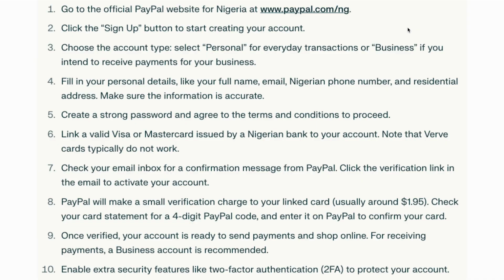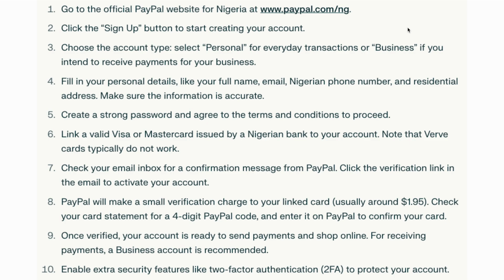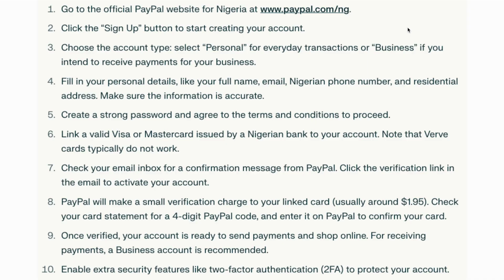How To Register PayPal Account in Nigeria (WORKING 2026!)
Learn how to register a PayPal account in Nigeria (WORKING 2026!) 🇳🇬💳 This step-by-step PayPal Nigeria tutorial shows you how to create, verify, and link your PayPal account fast. Whether you’re a freelancer, online seller, or student, this method will help you open a fully functional PayPal account in 2026 — no VPN or tricks needed! 🚀

💡 Watch till the end to understand how to send and receive money safely, link your Naira or Dollar card, and use it for PayPal payments and withdrawals. Perfect for anyone looking to simplify online transactions and international payments in Nigeria. 🌍💰